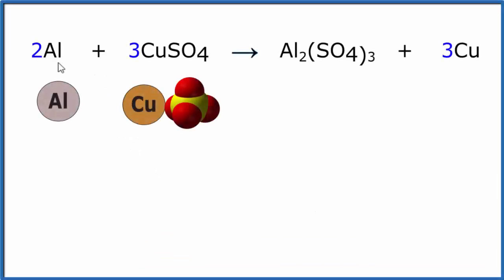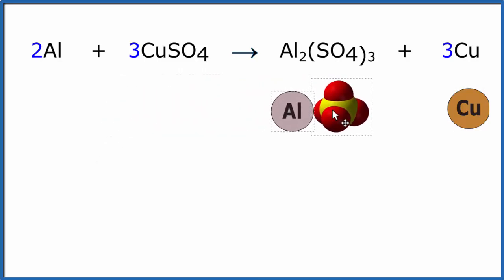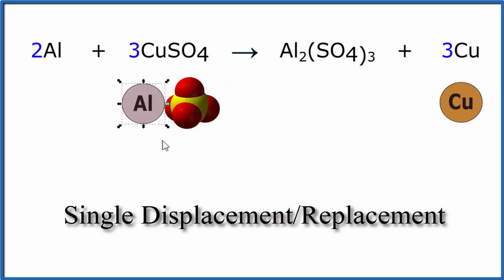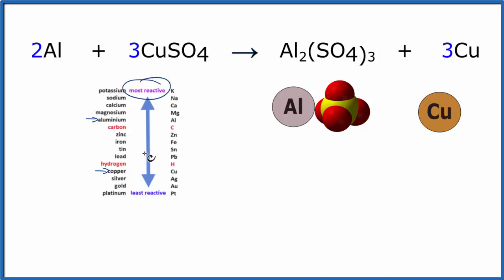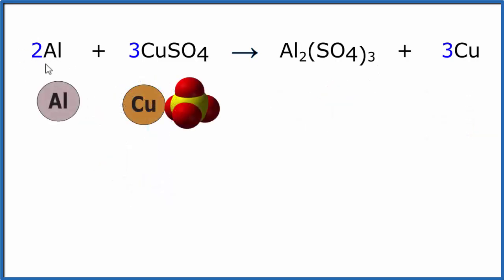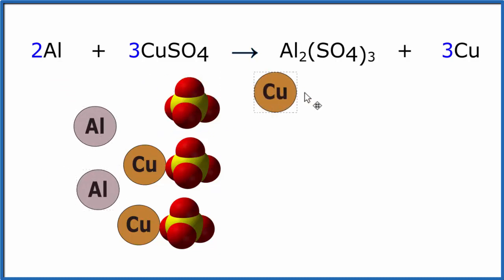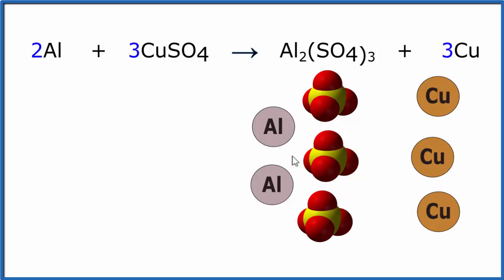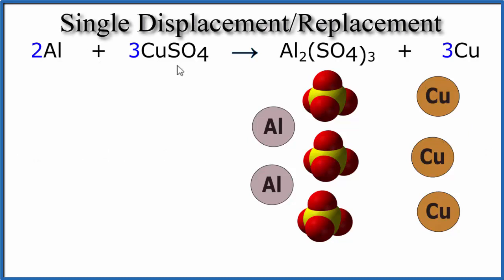Type of Reaction for Al + CuSO4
In this video we determine the type of chemical reaction for the equation Al + CuSO4 =  AlSO4 + Cu, Iron plus Copper (II) sulfate.  Because the Al replaces the Cu in CuSO4, this is called a single replacement reaction (sometimes called a single displacement reaction).

In this reaction, the Al atom starts out by itself and end up bonded to the SO4.  The Cu starts bonded to the SO4 but end up by itself.  It Cu was replaced by the Al.

To determine whether the reaction actually happens we can consult an Activity Series table.  Since Al is higher than Cu on the table, we know the Al is more active and can replace the Cu.  This is useful in predicting whether single replacements reactions take place.

Chemical reactions, in general, can be classified into different types or categories.  Identifying reaction types can help in predicting the products of reactions when you are given only the reactants in an equation.

---Five Major Types of Reactions---

- Combination or Synthesis:  Two (or more) substances combine to form a single substance.

- Decomposition: A substance breaks down into two or more products.

- Combustion: A hydrocarbon (has C and H) reacts with O2 to produce CO2 + H2O.

- Single Replacement:  A single element (usually a metal) replaces an element in a compound.

- Double Replacement (Precipitation):  Elements from two compounds switch places.

---Other Ways to Classify Reactions---

- Reduction-Oxidation (“Redox”): reactions where electrons are transferred between atoms.
- Neutralization: Addition of an acid and a base react to produce a salt and water. A type of double displacement reaction.